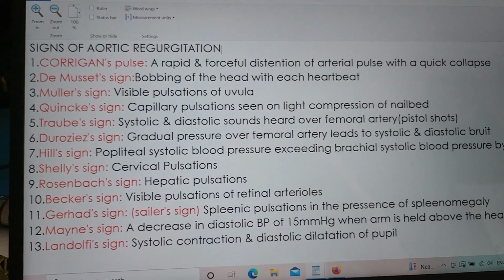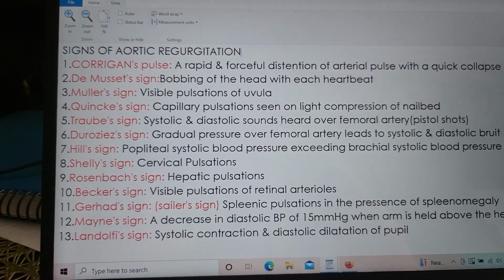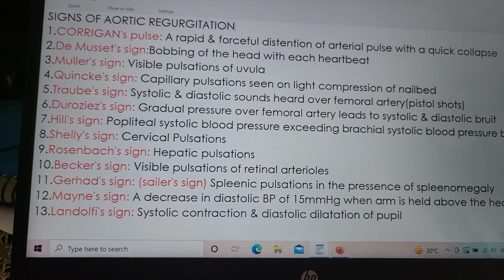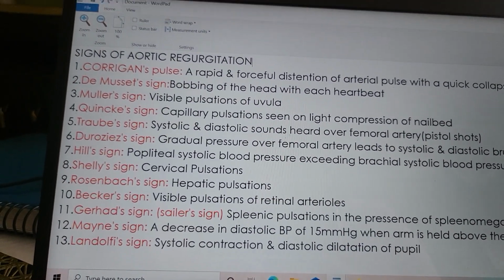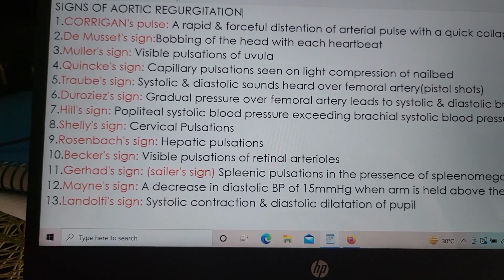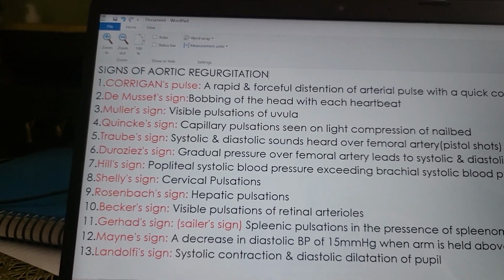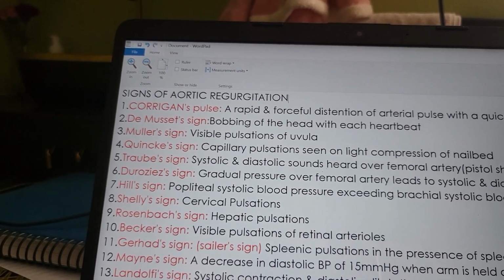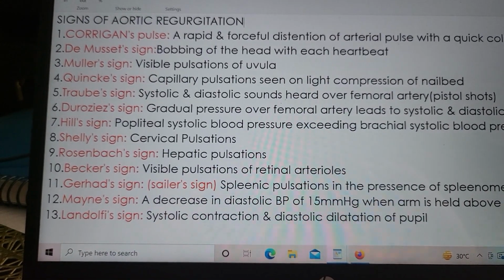signs of aortic regurgitation # cardiac surgery # neet pg # medical